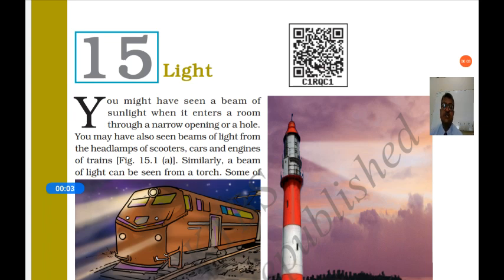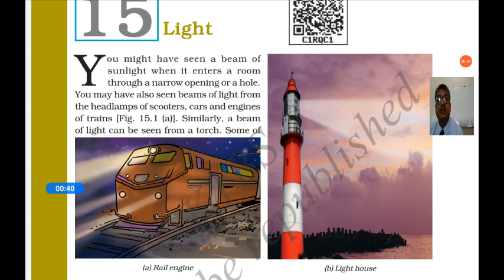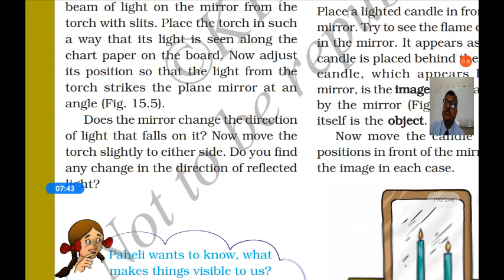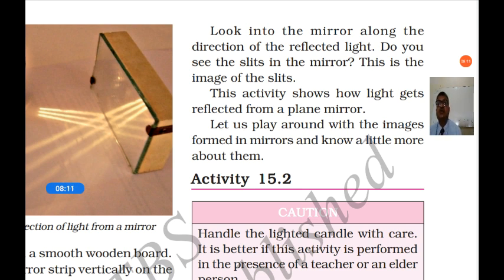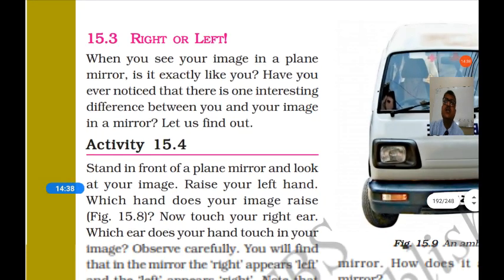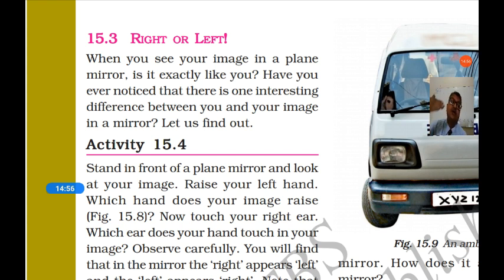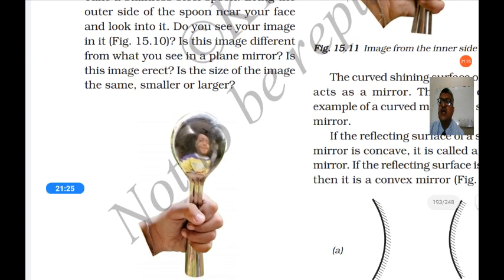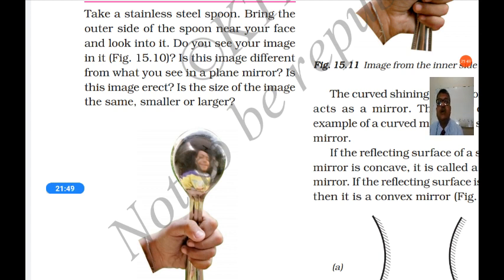STATE 7th EM SCIENCE LIGHT DAY1 BY PRASAN SIR